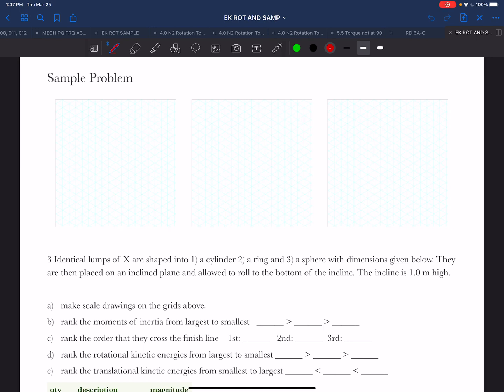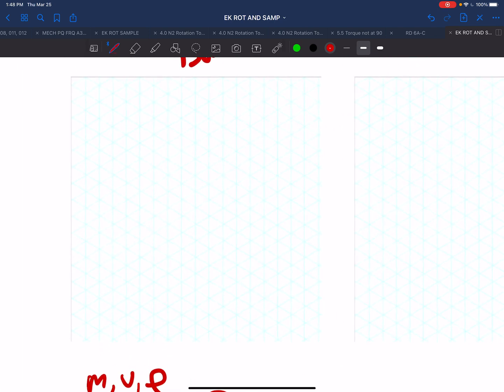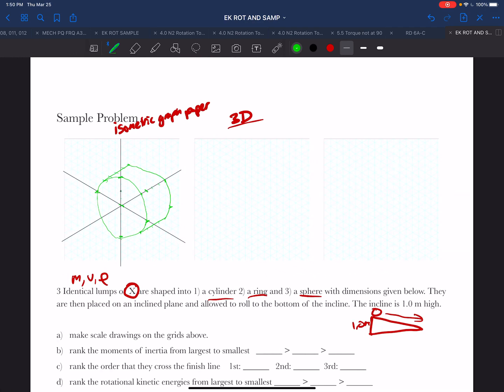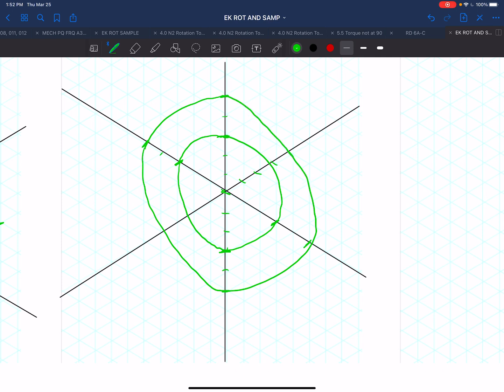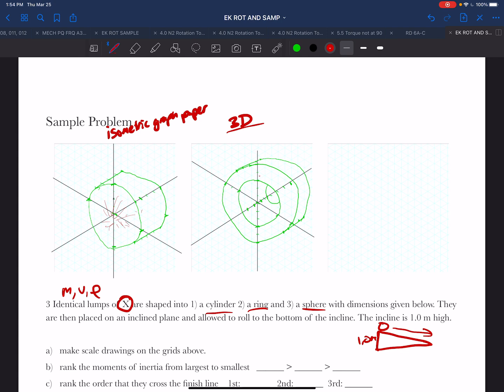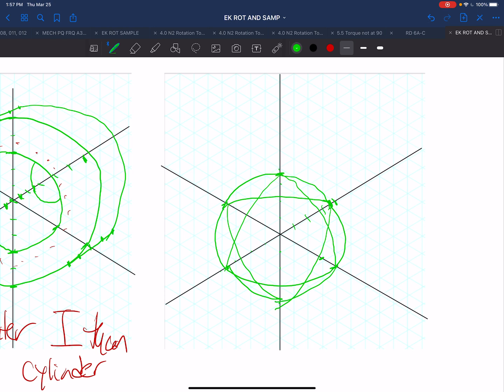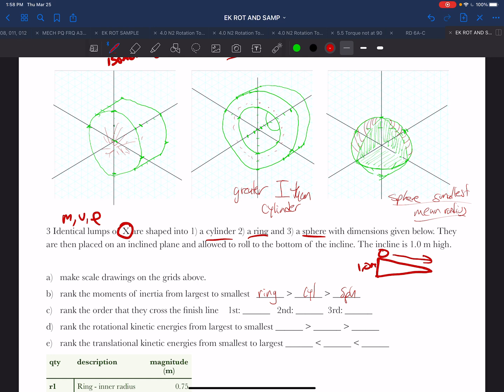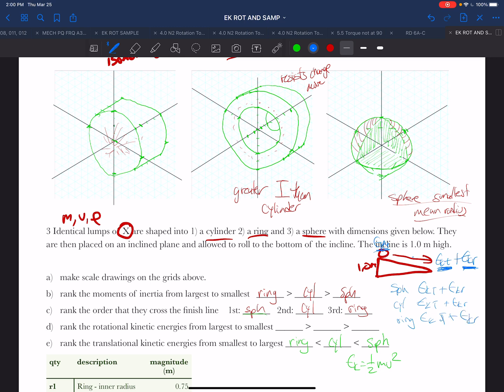Ek Rot Sample